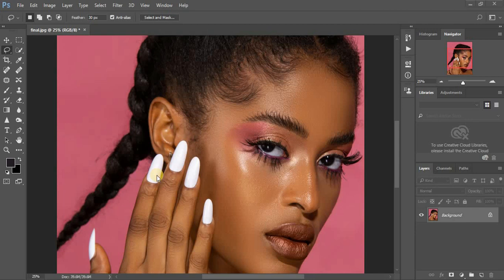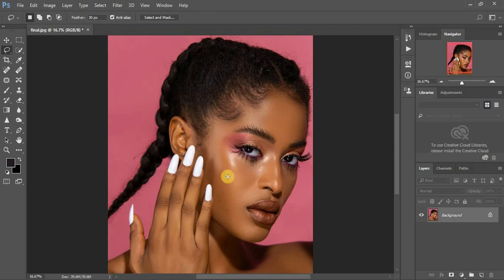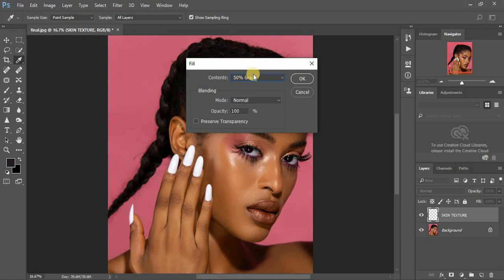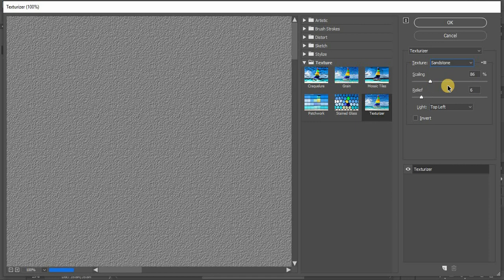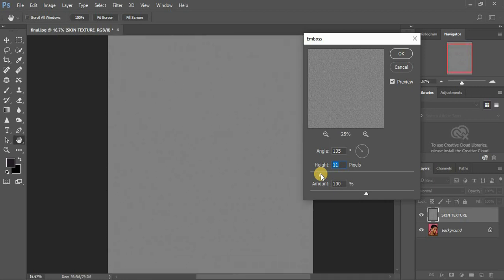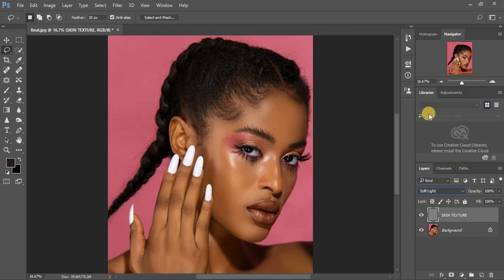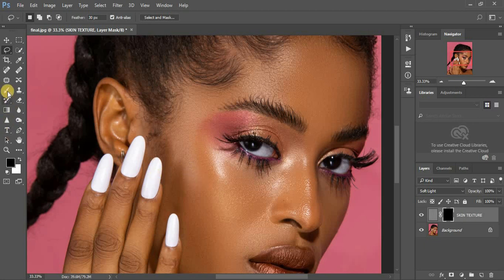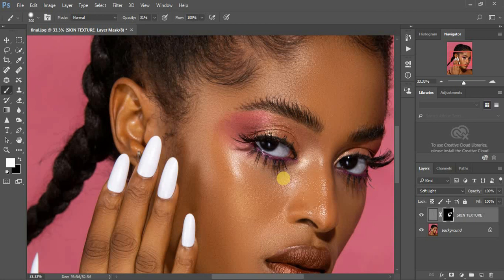How To CREATE REALISTIC SKIN TEXTURE In PHOTOSHOP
This tutorial is going to reveal to you the secrets and techniques regarding how you can add realistic skin texture to your photos in Details.

This is the best way on how to add skin texture to your images to make them look more natural.

Learn all this by watching this full tutorial to get a deeper meaning and understanding of this wonderful technique.